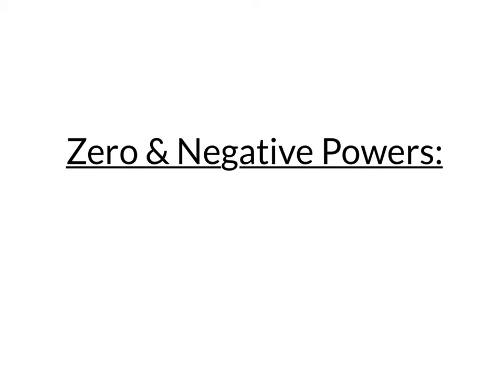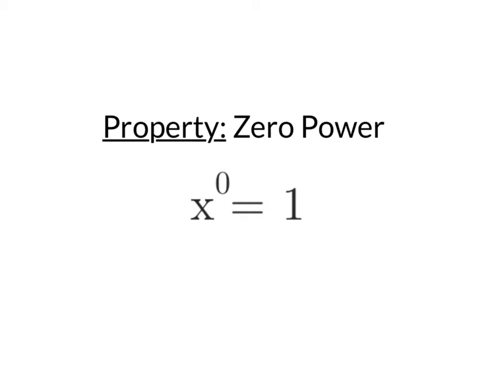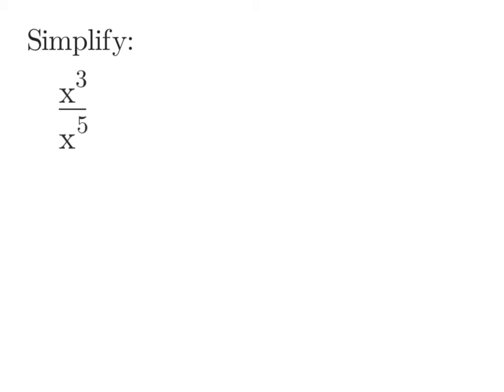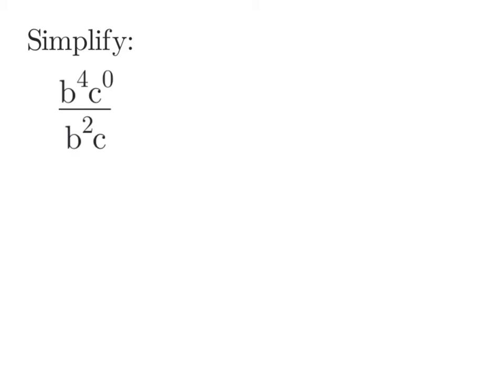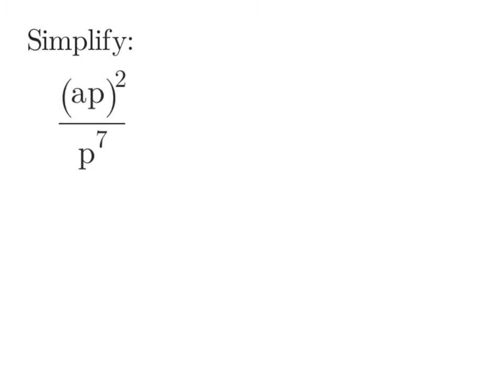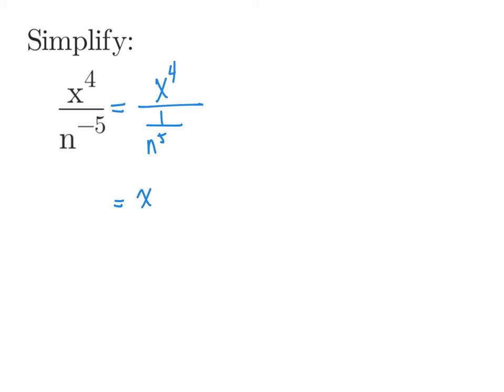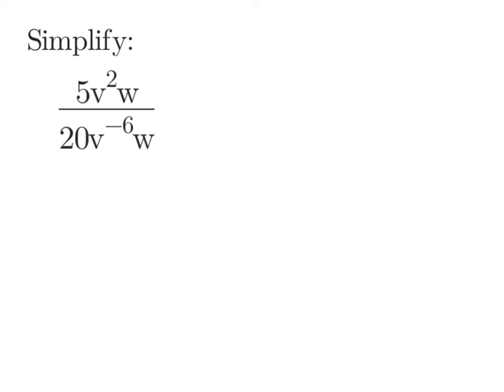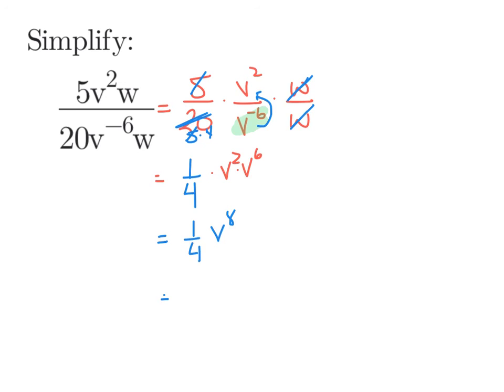Algebra 1: Zero & Negative Powers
By the end of this lesson, you should be able to simplify expressions involving a power of zero and negative powers.